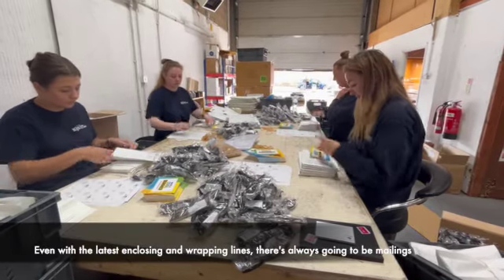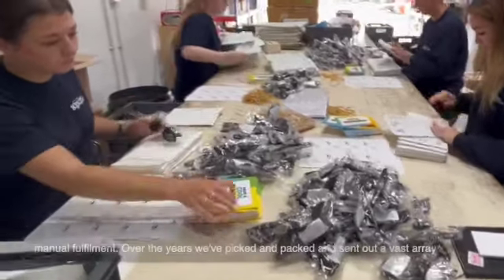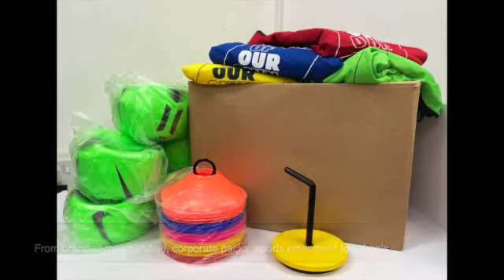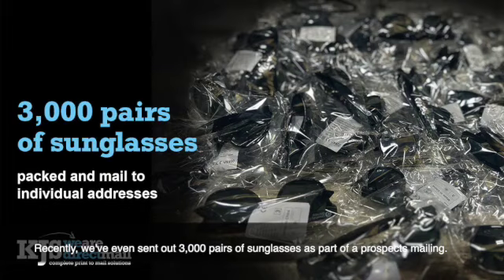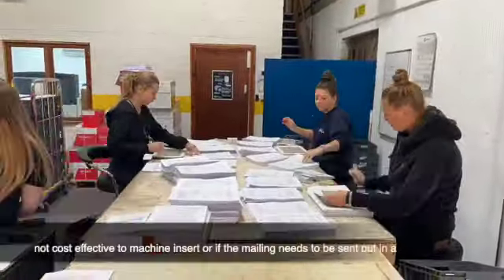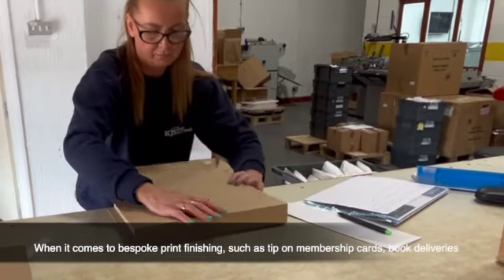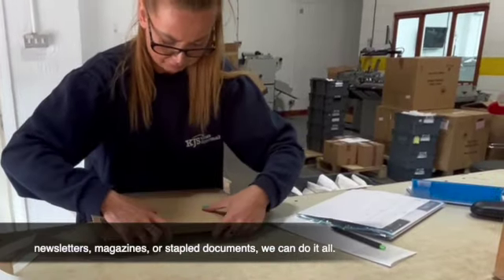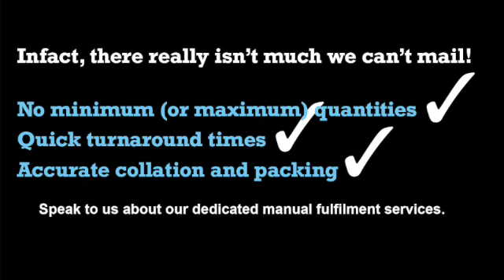Manual enclosing 1 SD 480p